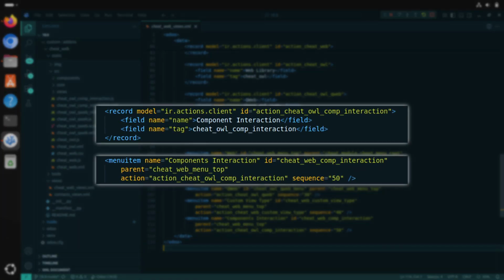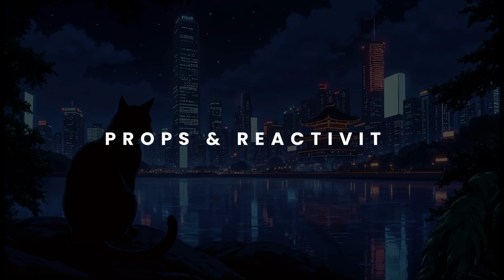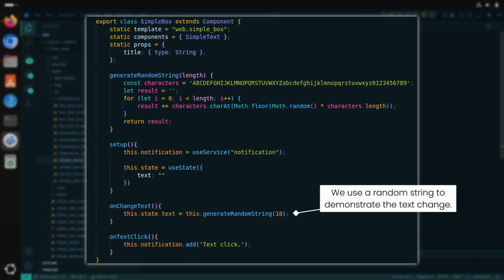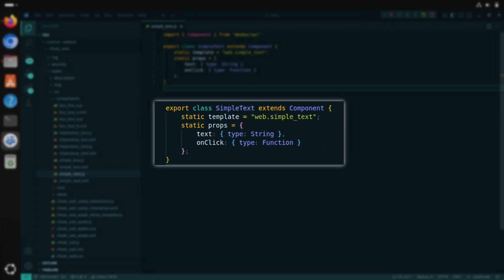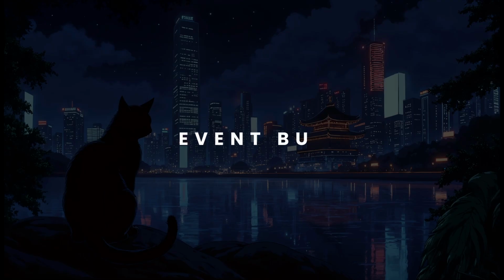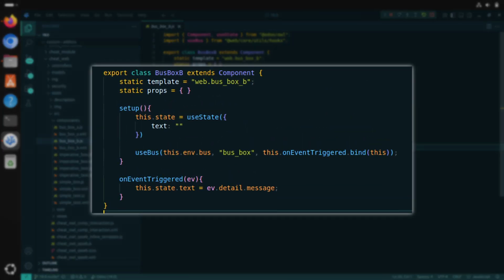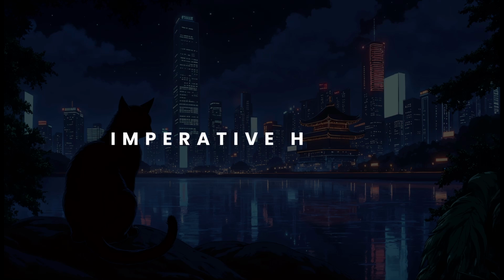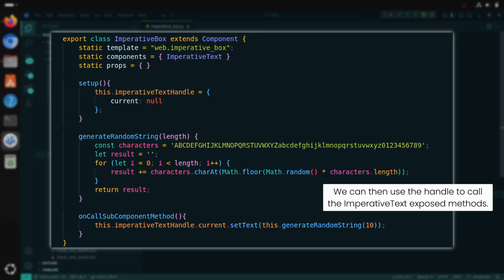Odoo Development Tutorial: Owl Component Interaction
In this video we explore the interaction between Owl components.

My other tutorials and experiments:
* Creating Node Based UI with Odoo Web Library: